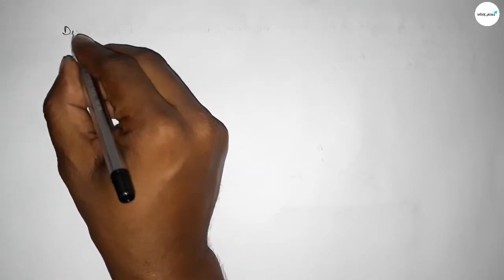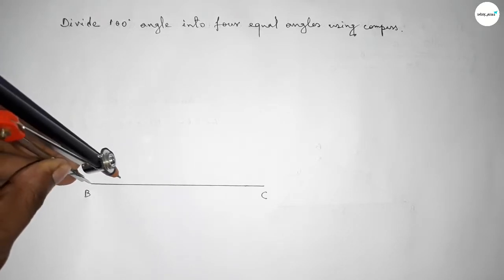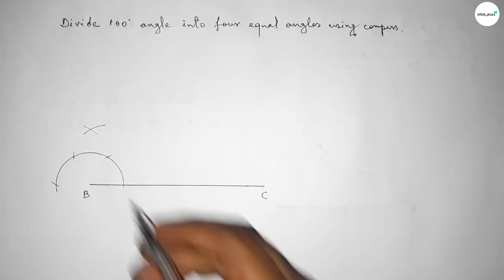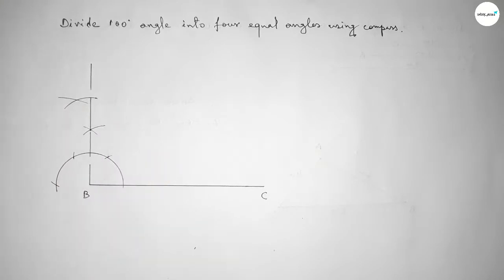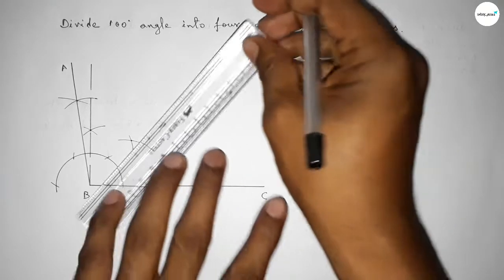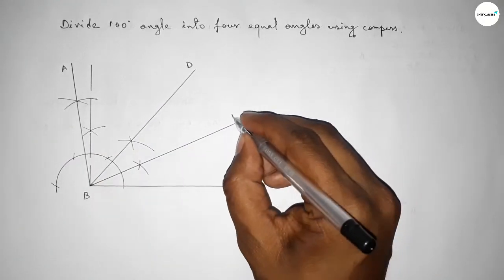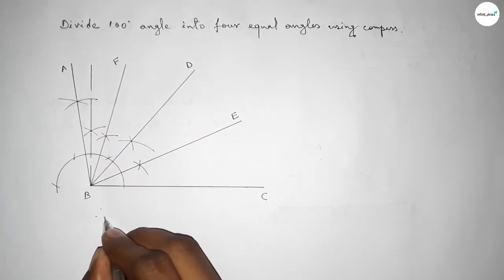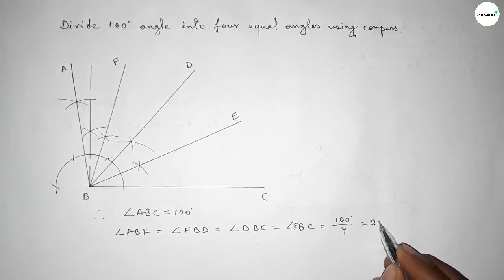How to divide 100° angle into four equal angles with compass. shsirclasses.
In Easy Way how to divide 100° angle into four equal angles with compass. shsirclasses. Geometrical Construction.